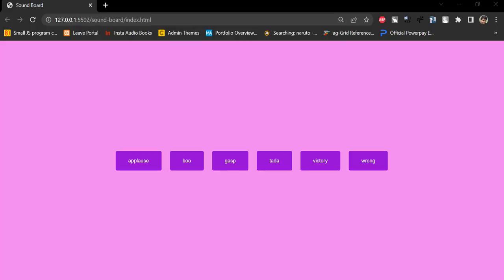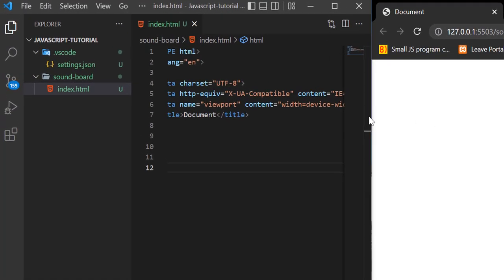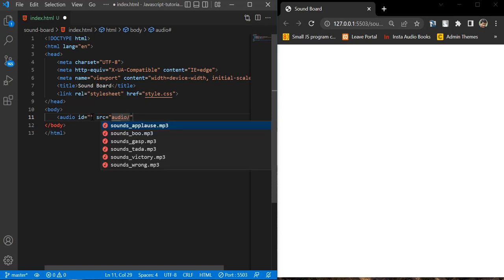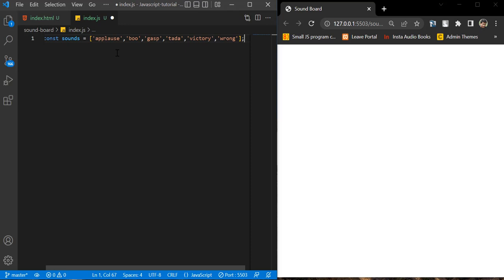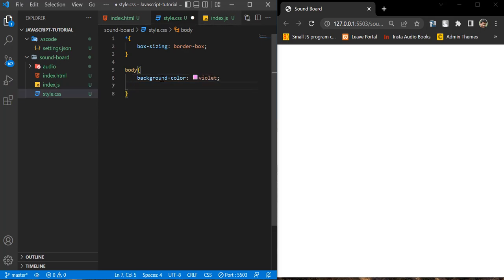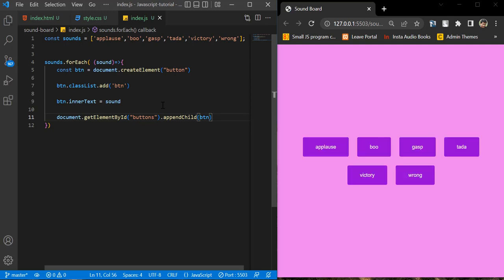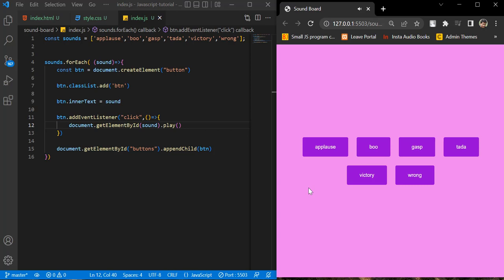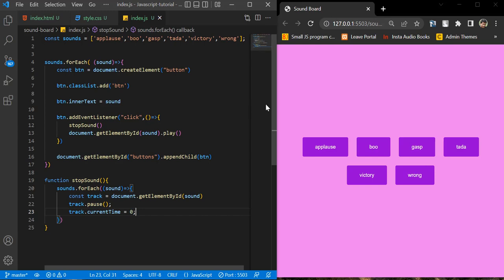Sound Board | JavaScript Project #9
This Amazing project tries to simulate the sophisticated sound board instrument which music composer user these day but in simple ways. This project is simple to create and allows you to understand the basics of web programming. I really enjoyed while creating this project. Feel free to take the source code from github and let me know in the comment that what improvements you made to this project in terms of adding a new feature.